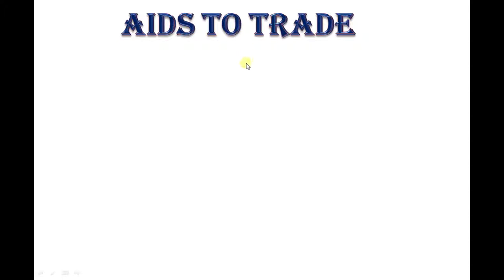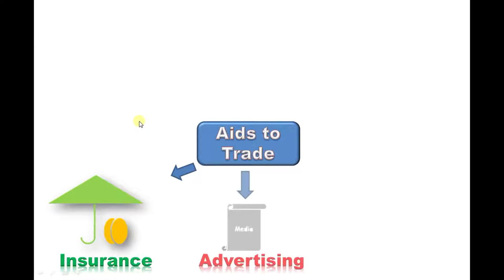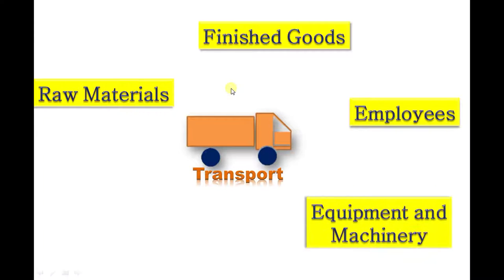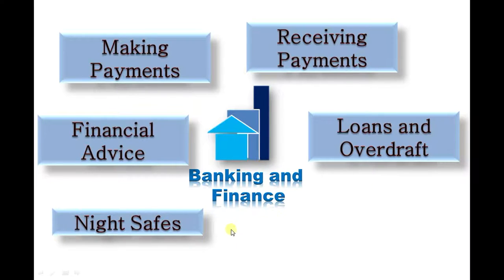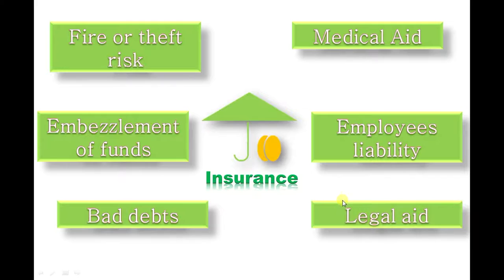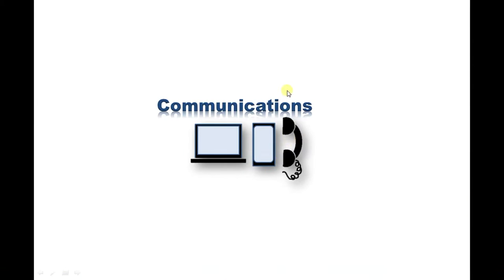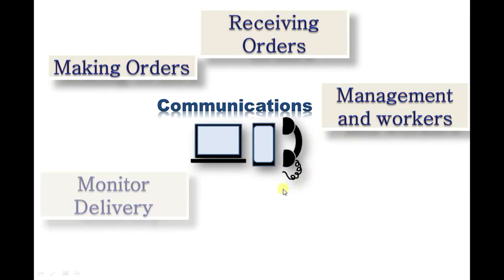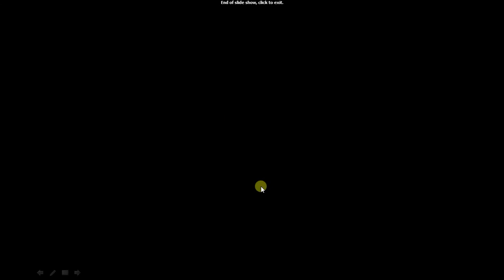Aids to Trade Commerce Zimsec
Lesson on importance of indirect services in commerce